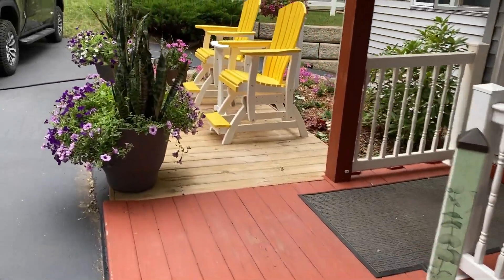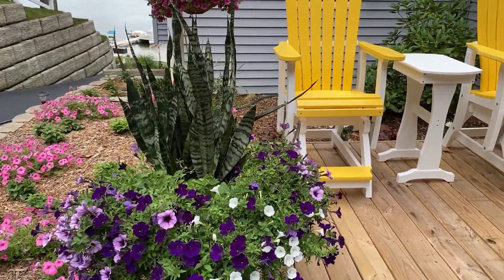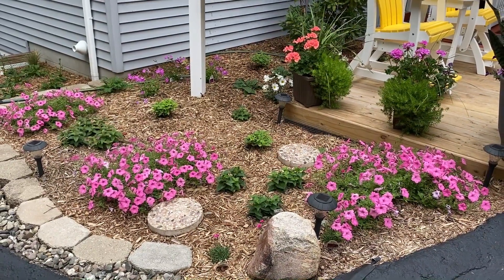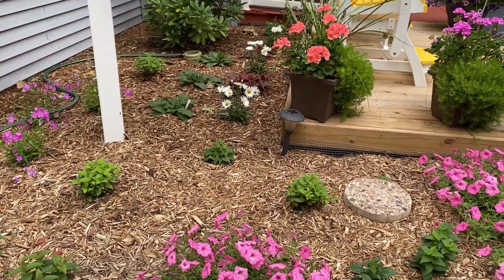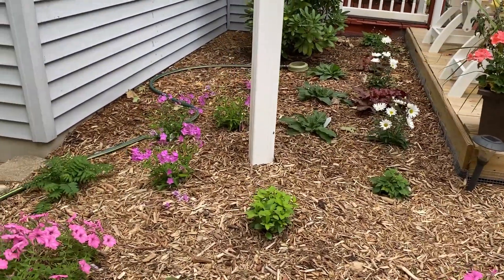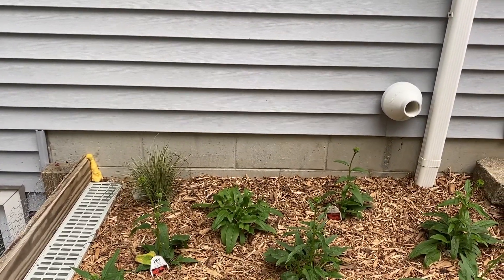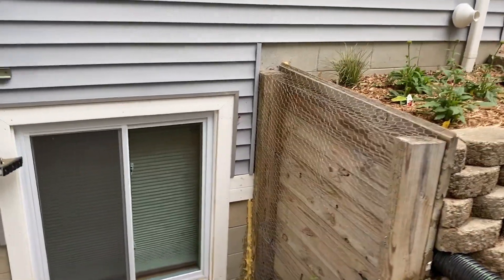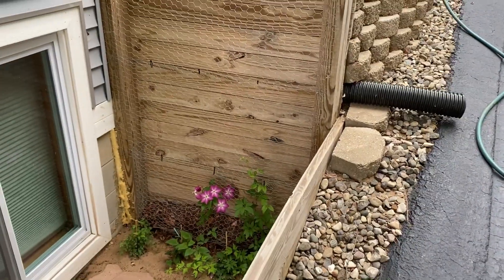Northern Michigan Garden Tour Sept 2020 | Garden Crossings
Wanted to give you an update on our Northern Michigan Garden!  It has been a month since we planted the plants and they are starting to show some growth!